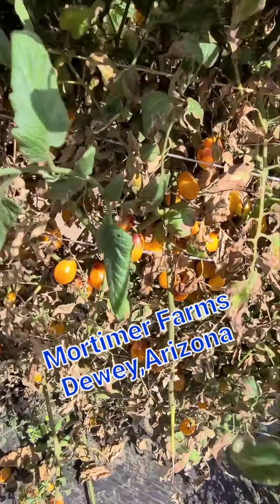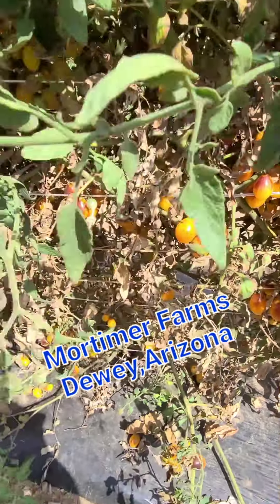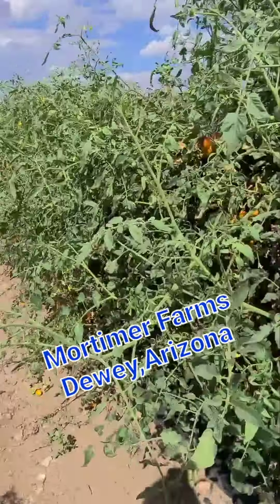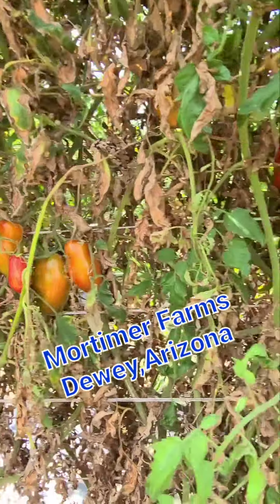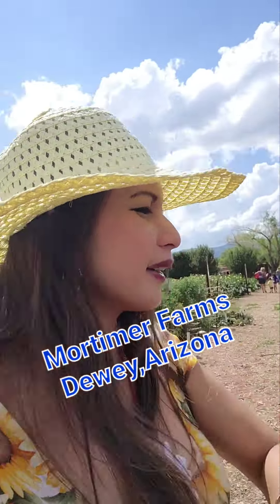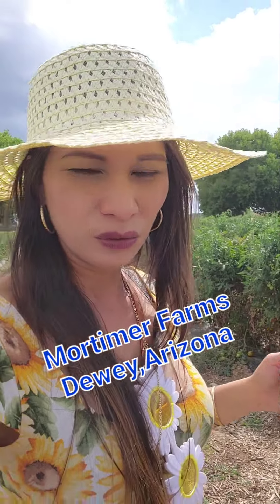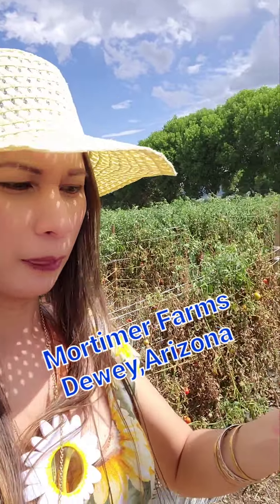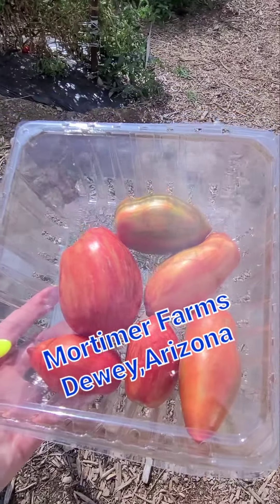Is Mortimer Farms Organic? | Vegetables Tomatoes | Red Okra | Bell Pepper | Kale | Squash (Valentus)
Is Mortimer Farms Organic?
Mortimer Farms is not conventional and they are not certified organic. These means are ONLY used at Mortimer Farms when necessary.

Mortimer Farms Story:
Both Gary and I grew up in the farming and ranching community, and as children moved away from the farm. When we met and began dating, we agreed we wanted to raise our family in the country, teach them the value of hard work, and share our passion for growing and raising food with them. For years we built Mortimer Nursery and Landscaping, a business Gary started before we met (more information about plants and visiting), and searched for the perfect place to raise our family.

In 2003, we stumbled upon a ranch that checked all the boxes, and our search ended. The ranch was owned by an elderly woman who could no longer care for the ranch. At the time, she didn’t have anyone to pass the ranch onto and cut us a great deal with our promise to preserve open space, and raise cattle.

Where to buy VALENTUS products?